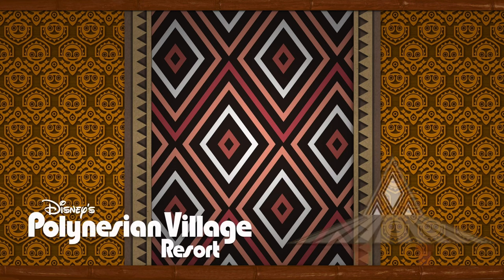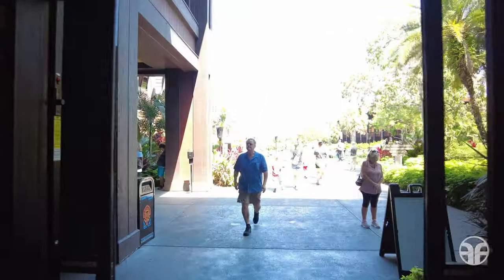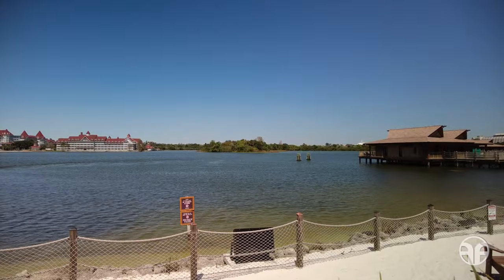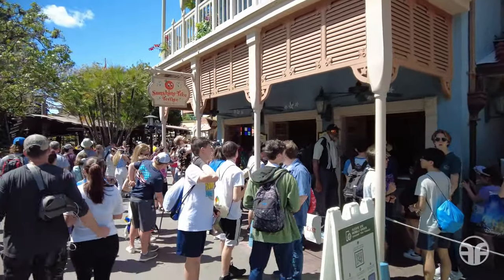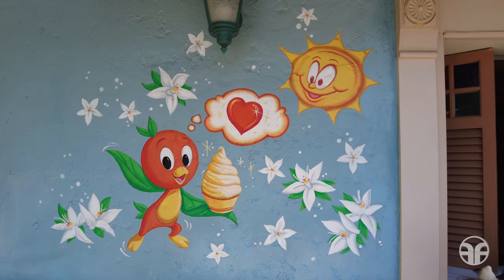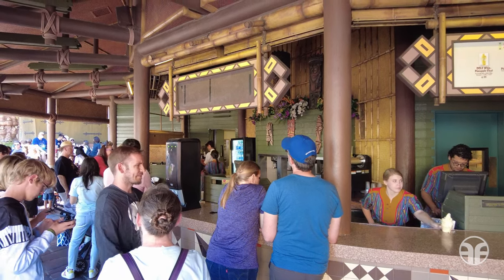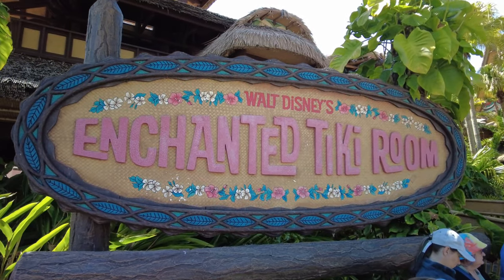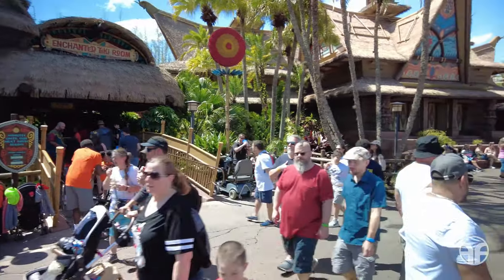DOLE Whip - Adventureland | Disney’s Polynesian Village Resort to Magic Kingdom - Walt Disney World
In this video journey I take you on a Fun to be Free tour around Disney’s Polynesian Village Resort. We take in a brief overview and discover shopping at BouTiki, swimming at the Lava Pool, tiki statues, and more at this South Pacific-inspired resort. Disney’s Polynesian Village Resort is a deluxe resort on the Walt Disney World property and a short walk, boat, or monorail away to the Magic Kingdom. It’s also home to the Polynesian Villas & Bungalows of the Disney Vacation Club. There are so many FUN and amazing things to do or see here. Explore the immersive island ambiance and tropical atmosphere! How about a DOLE Whip at the Pineapple Lanai? Enjoy the Electrical Water Pageant premiering nightly on Seven Seas Lagoon! Then we hop aboard the water transportation across Seven Seas Lagoon over to the Magic Kingdom. While in Adventureland, we’re on the move for more DOLE Whip, one of the most beloved Disney treats. We visit Orange Bird and take a look at the menus at Sunshine Tree Terrace and Aloha Isle. Then we delve into some history about Walt Disney’s Enchanted Tiki Room. Let’s all sing like the birdies sing! Let’s go!!